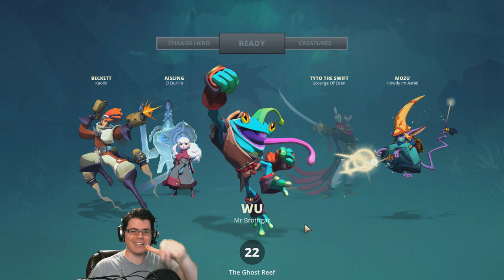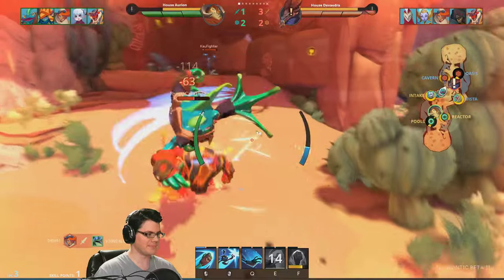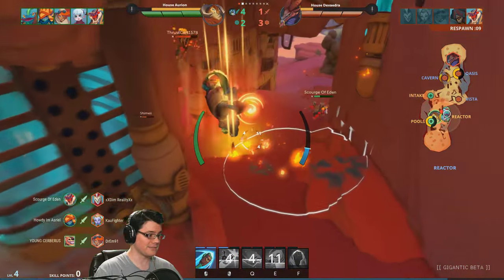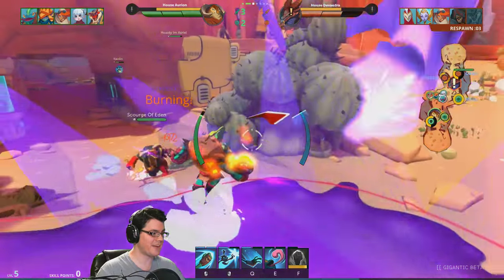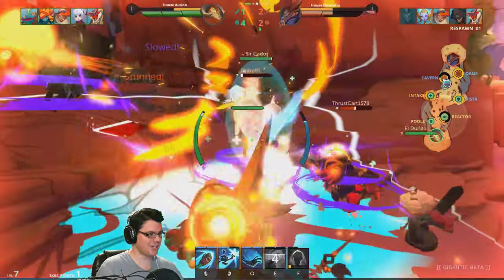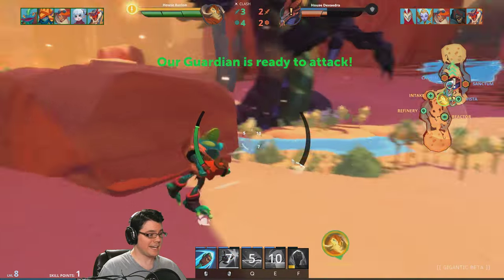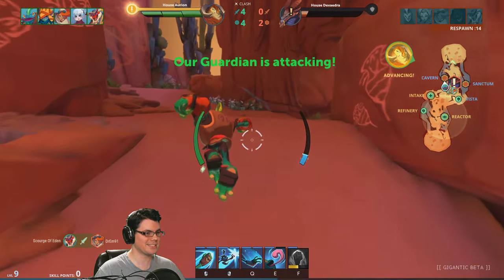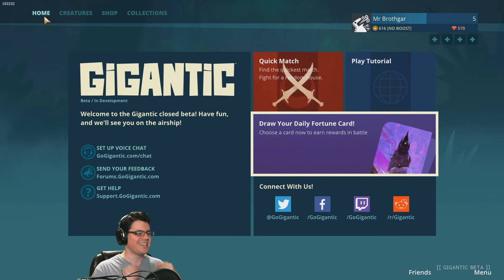Gigantic is Awesome! Gameplay Overview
Gigantic is an awesome new Action MOBA coming to both PC Windoes 10 and Xbox One in 2016. In this gameplay I and rolling the Hero Wu and shareing with you an overview of how the game plays.

This game is currently in Closed Beta and what you are seeing here is my reaction to my first look impression of the game. Although I only have about 5 hours in the game, I must what that it is awesome so far!

"Gigantic is a free-to-play online team-based MOBA video game developed by the independent game studio Motiga. The game focuses on team-based action combat with heroes battling alongside a massive guardian."

I have decided to align the channel with the efforts of St. Jude to help support kids fighting cancer. ‪#‎PlayLive‬ Join the fight